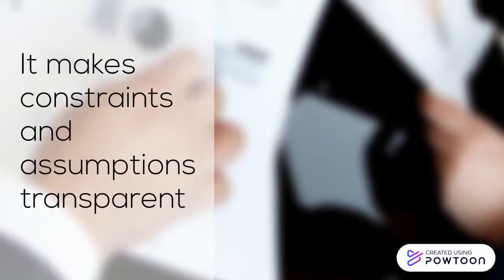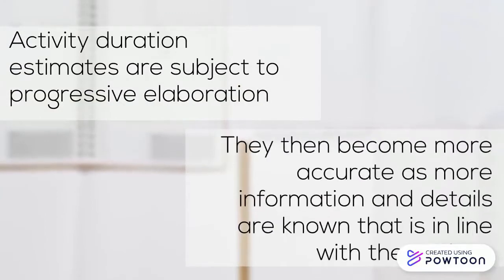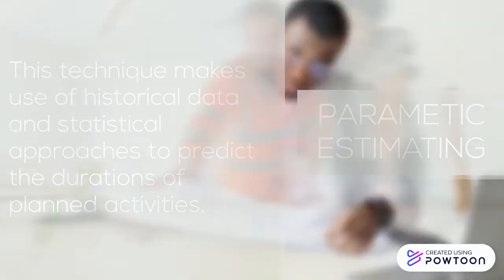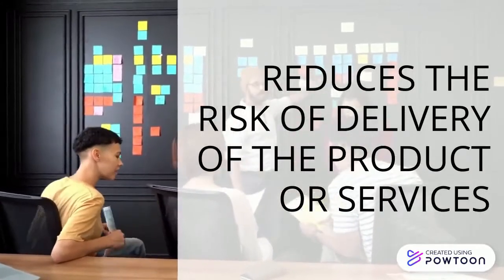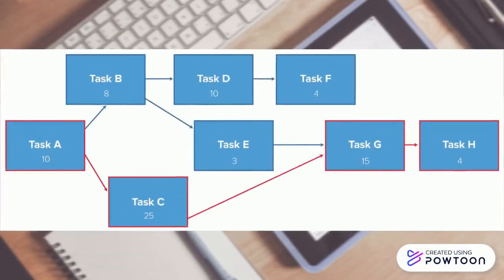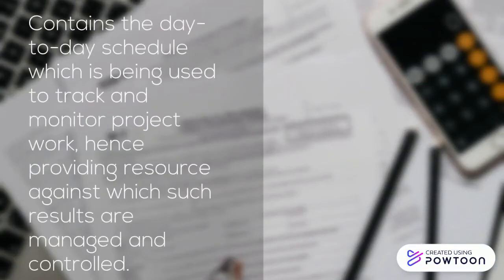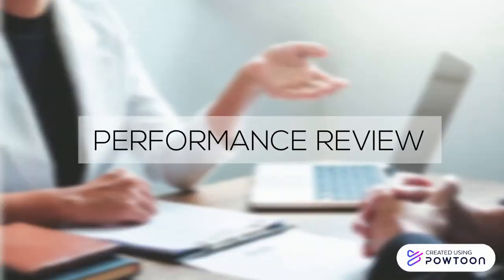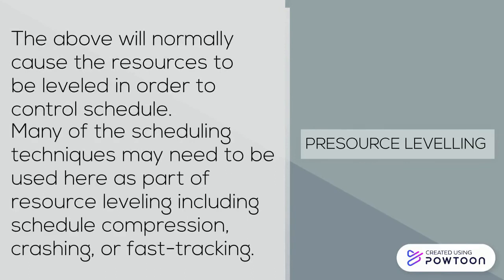Project Management Report (Group 9)